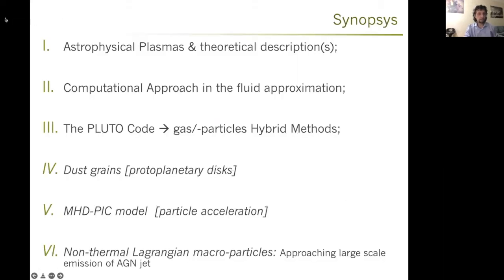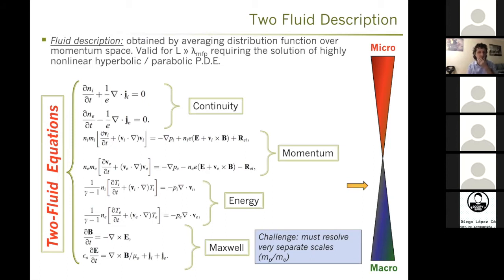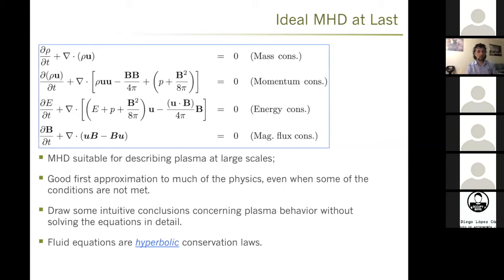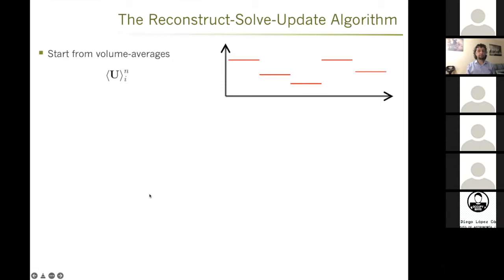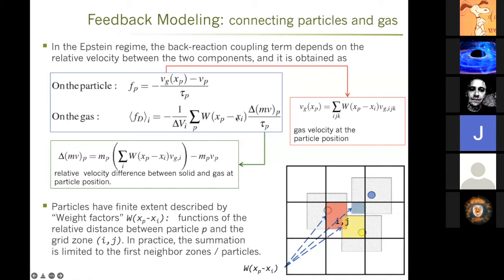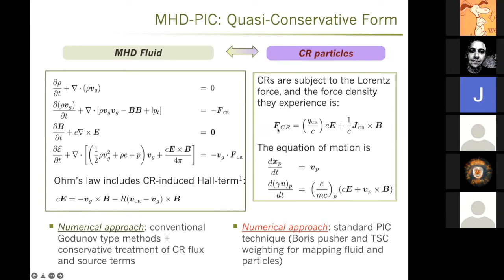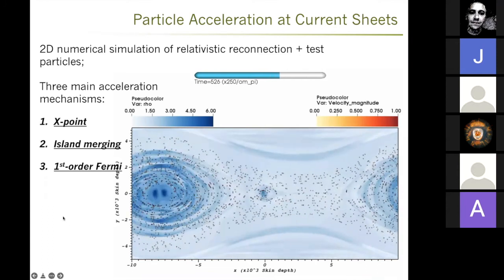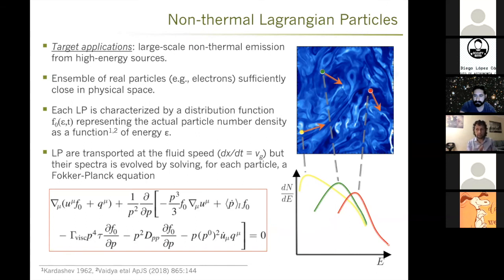Numerical simulations of astrophysical plasmas through Particle-GasHybrid Schemes in the PLUTO Code.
Recent advancements for the state-of-the-art modelling of astrophysical
plasma via numerical simulations are presented.
The talk focuses mainly on the development of particle-gas hybrid schemes,
suitable for the numerical modeling of different astrophysical
environments, such as proto-planetary disks with dust, ion kinetic
processes such as diffusive shock acceleration, large-scale transport of
cosmic rays (CR) electrons and related non-thermal emission signatures.

The MHD-PIC hybrid equation model, for the interaction between a
collisionless thermal plasma and a population of non-thermal cosmic-ray
(CR) particles, is examined in detail and applications to diffusive shock
acceleration are presented.